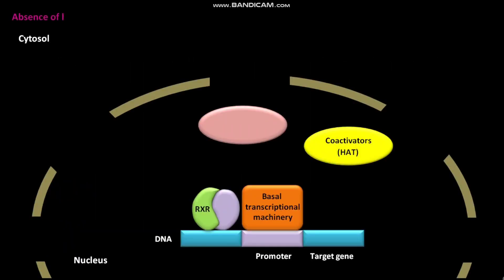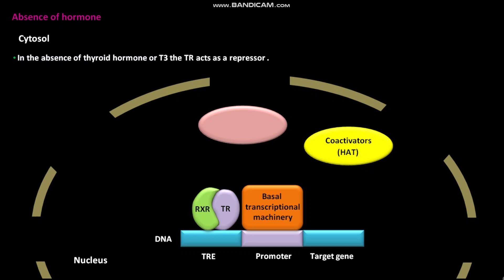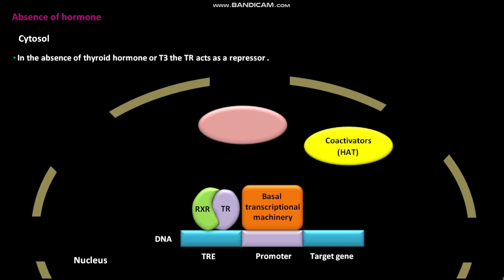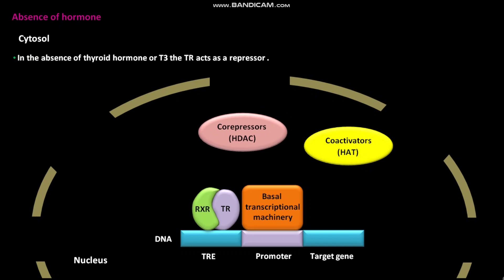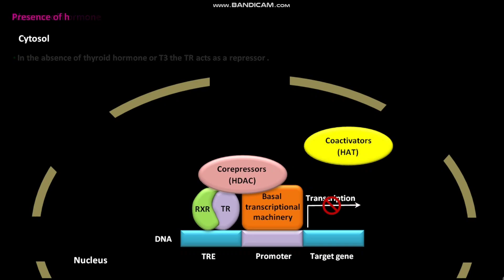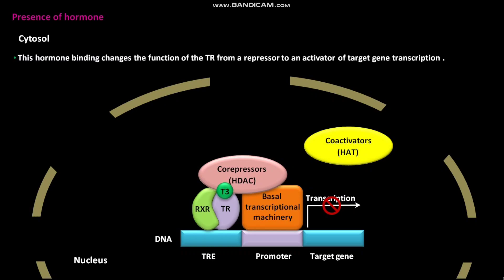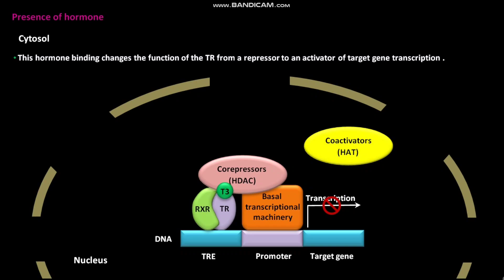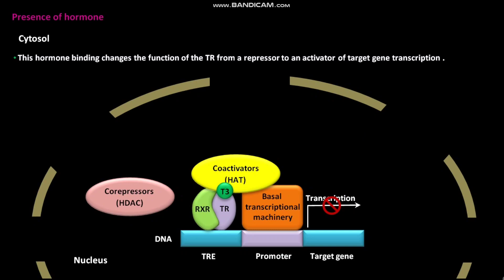HDAC , HAT , thyroid hormone receptor mediated gene regulation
In this video we have discussed about the gene regulation by the thyroid hormone receptor .